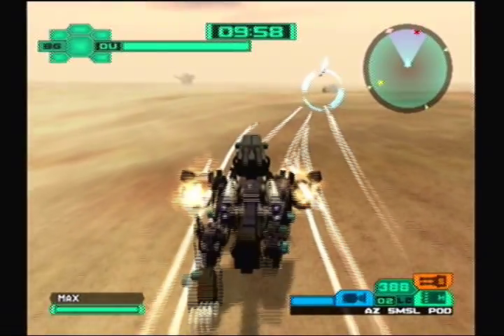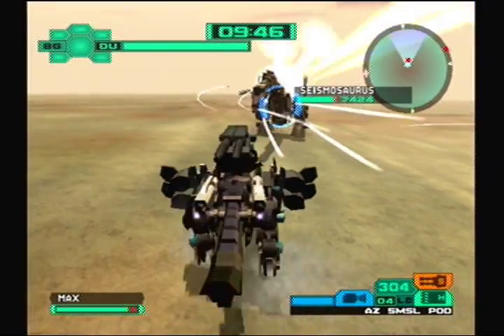Let's Play! Zoids Battle Legends (13): Konig Wolf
A quick mission of taking out a Seismasaurus and a few Molgas. and as always, my partner is stupid. -_-''